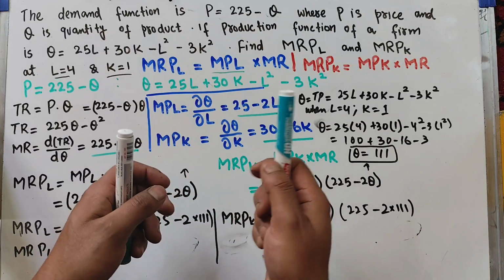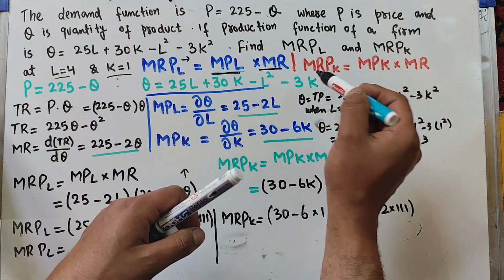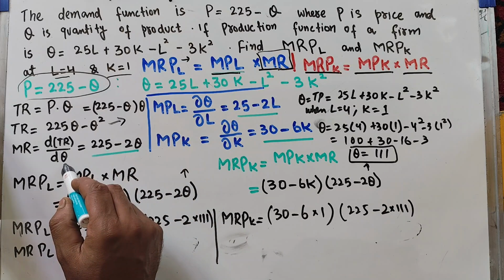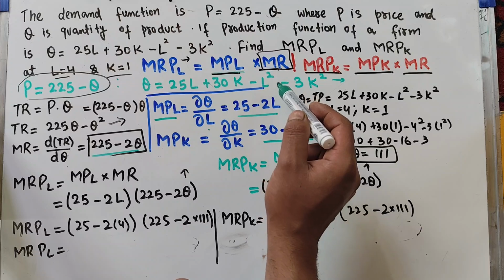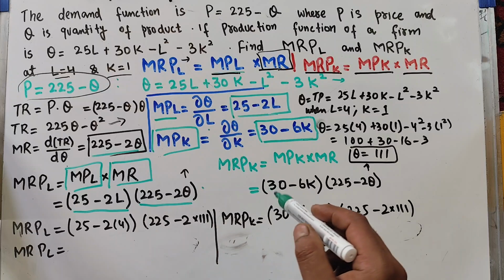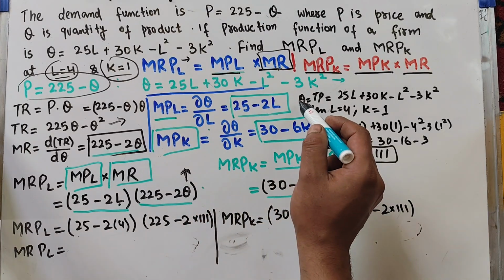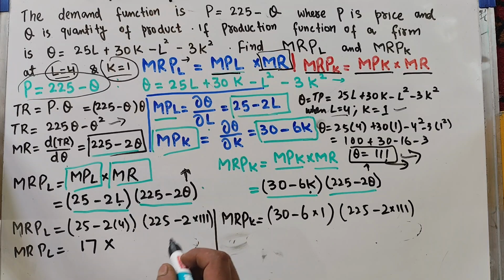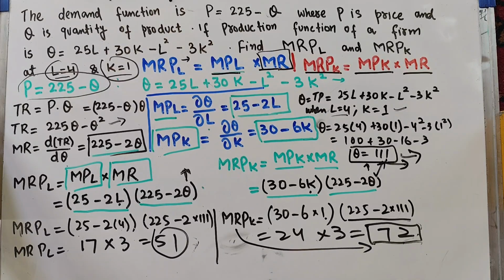marginal revenue product of labour( MRPL) marginal revenue product of capital (MRPK)